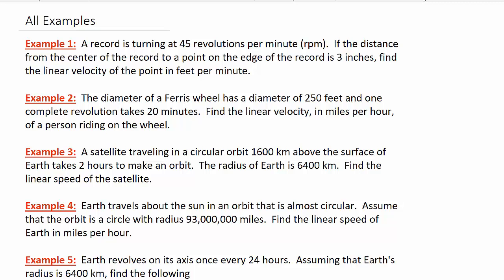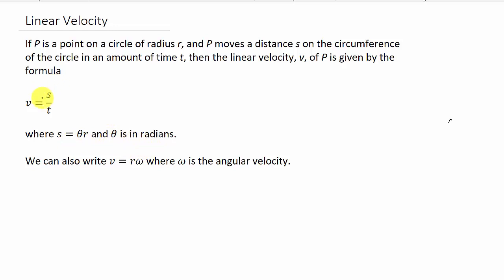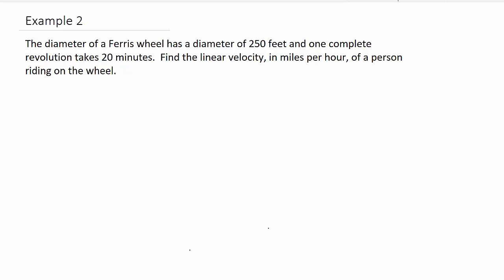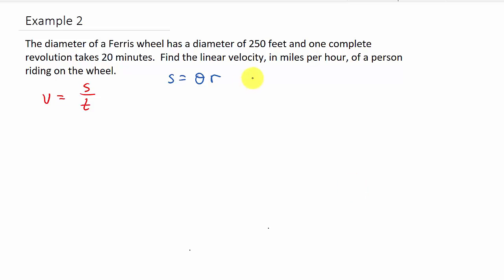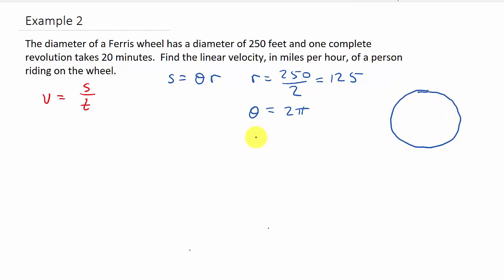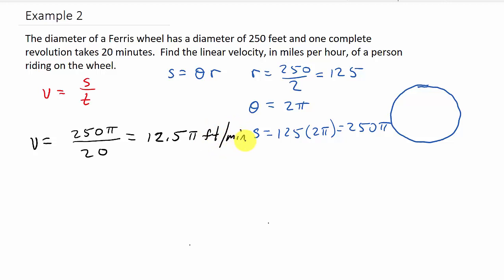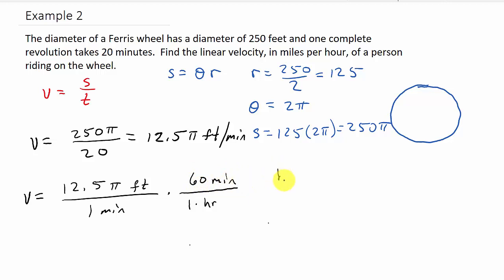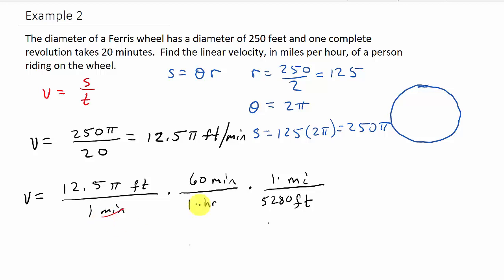Linear Velocity Example 2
This video shows how to find the linear velocity of a person riding on a Ferris wheel.